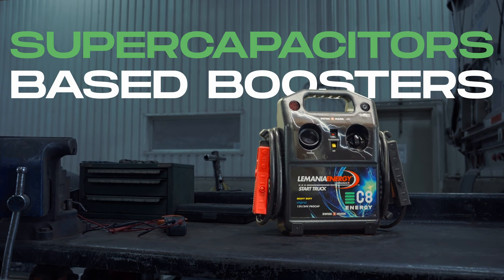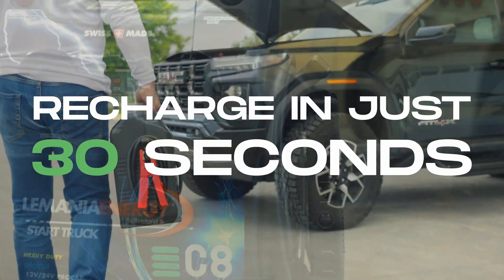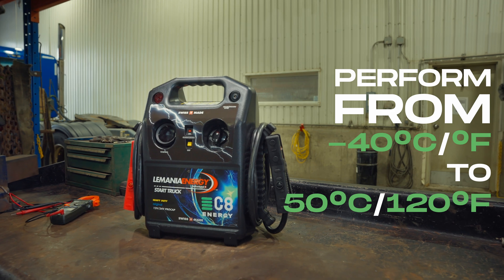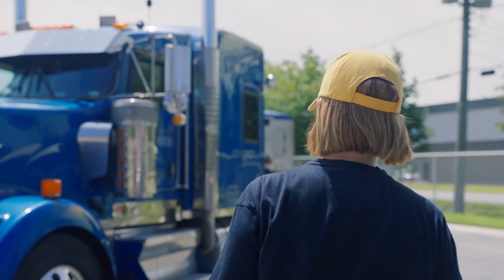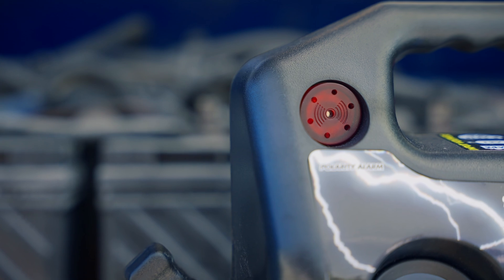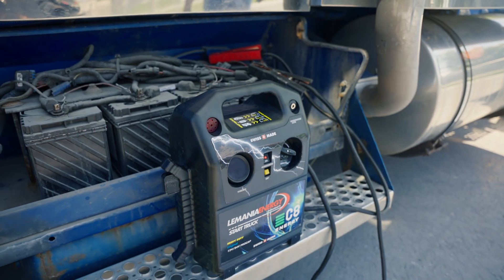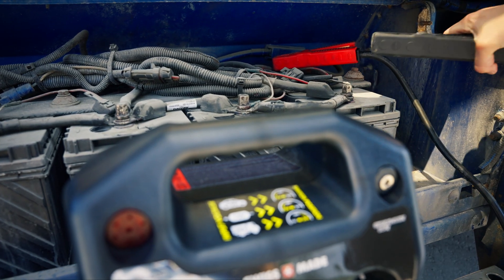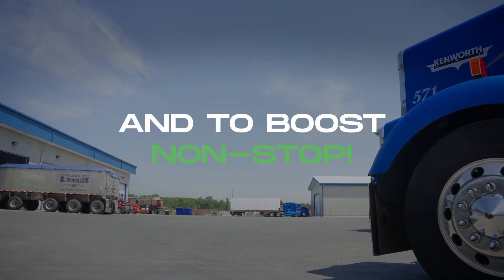Introducing Supercapacitor Based Boosters!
Discover our Supercapacitor Boosters, designed for all vehicles from cars to heavy-duty machinery! These boosters recharge in just 30 seconds, are lightweight, require zero maintenance, and operate in extreme temperatures. With up to 1000 times more life cycles than traditional batteries, they offer reliable power in any condition. Watch now to see how easy and efficient they are to use!